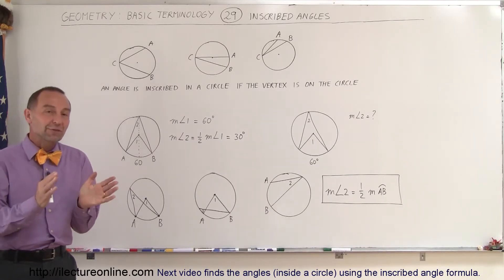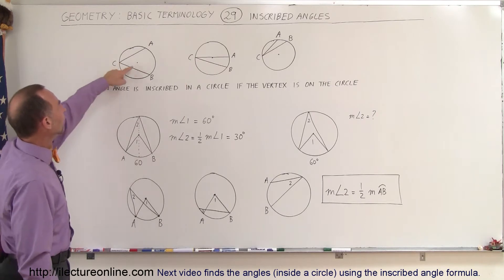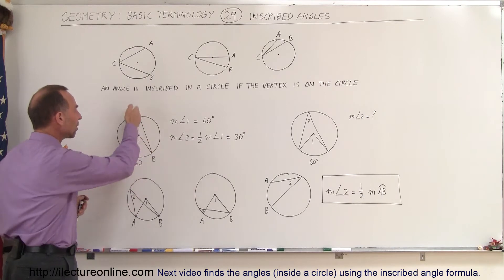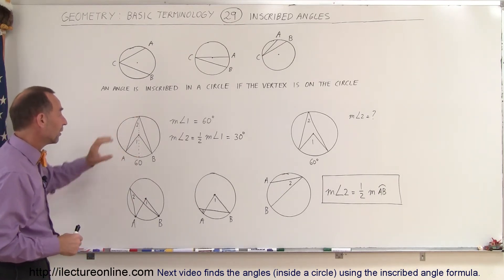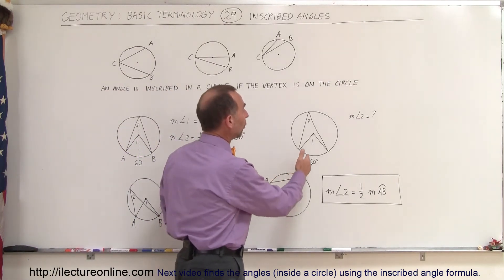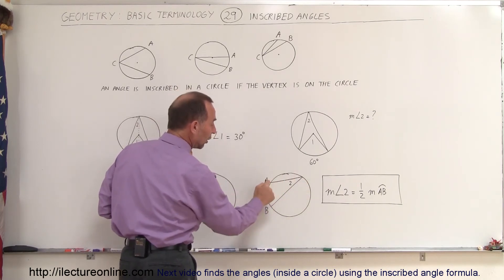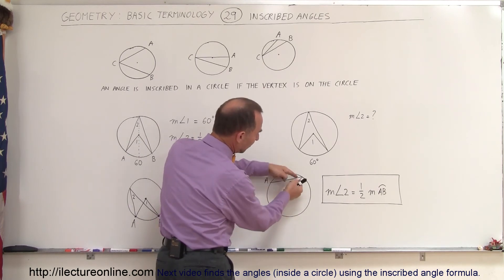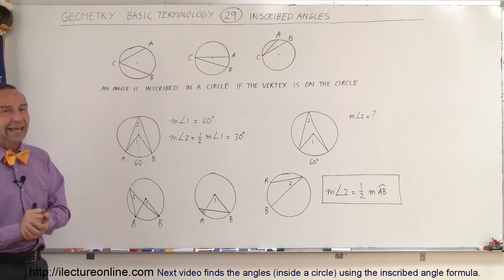Geometry - Basic Terminology (29 of 34) What Are Inscribed Angles?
In this video I will define and gives the formula of inscribed angles.